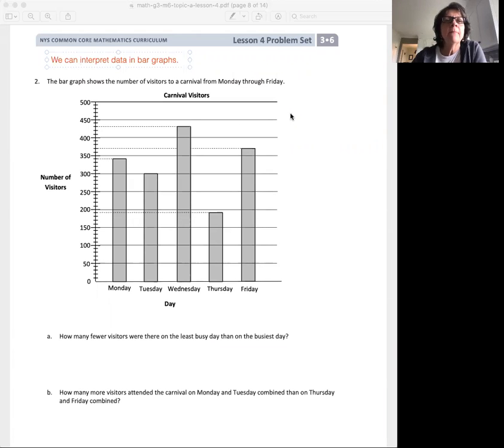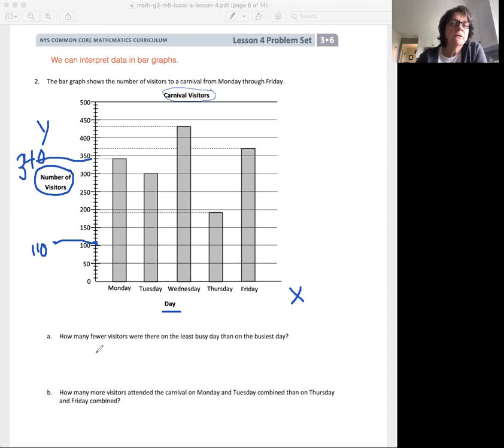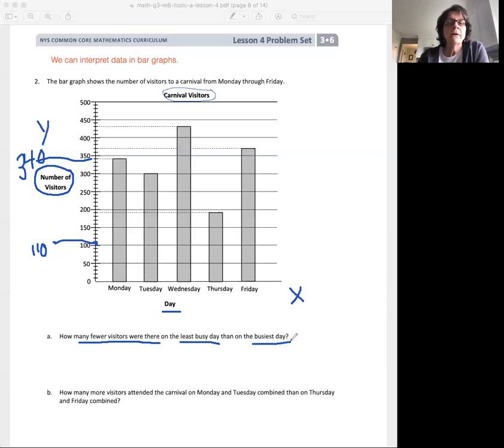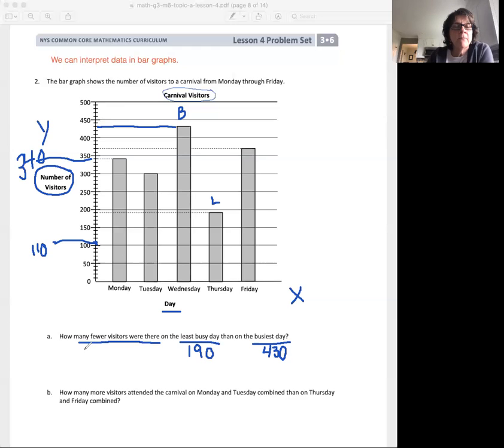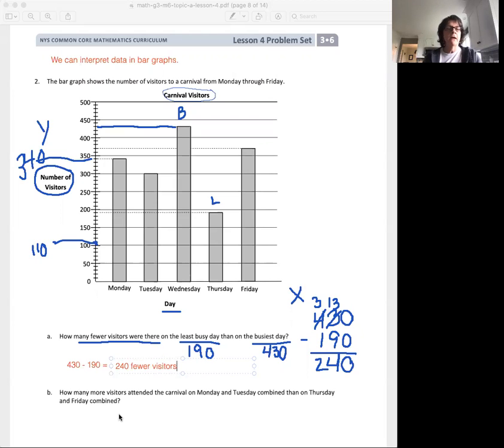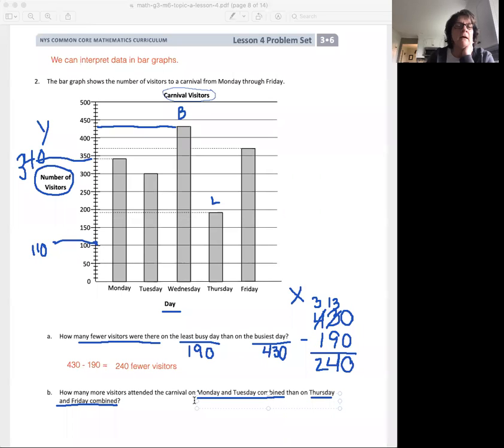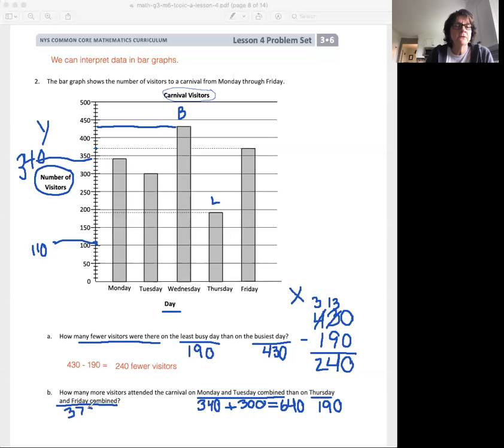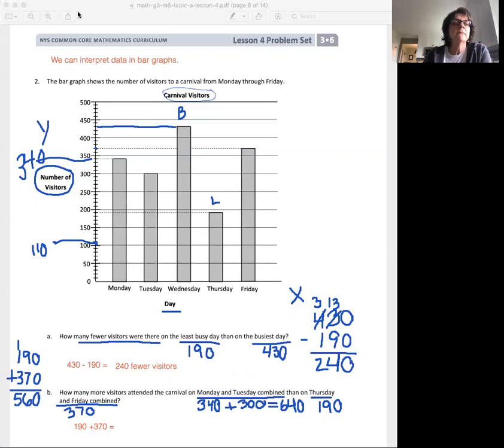Lesson 4 Problem Set (second page)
In this video I will guide you through completing the second page of Lesson 1 Problem Set 4.